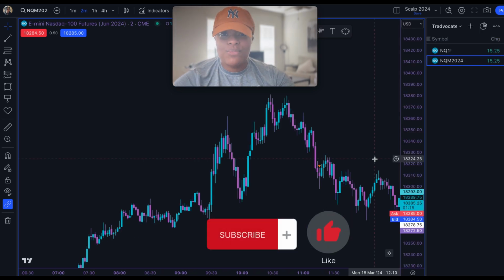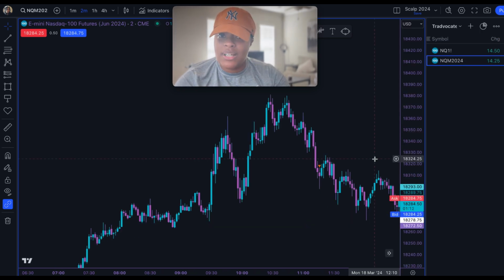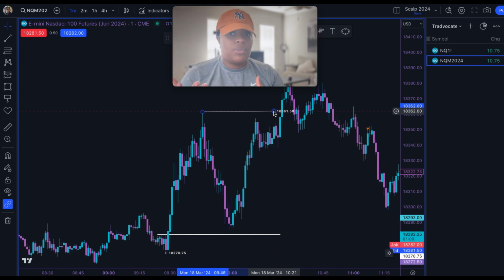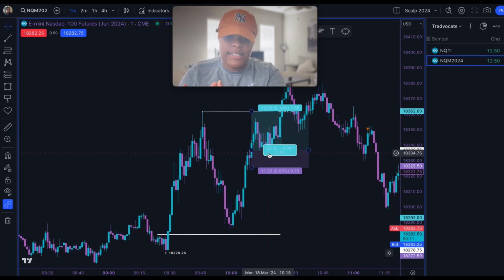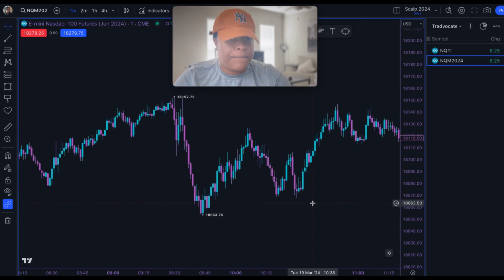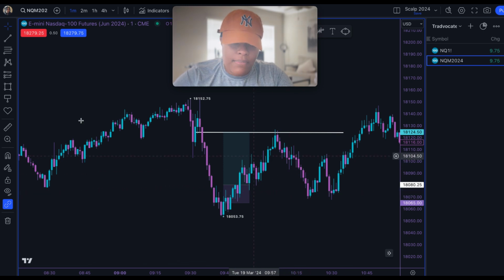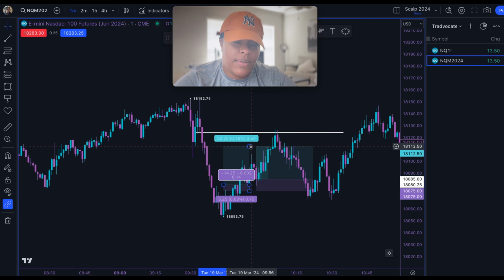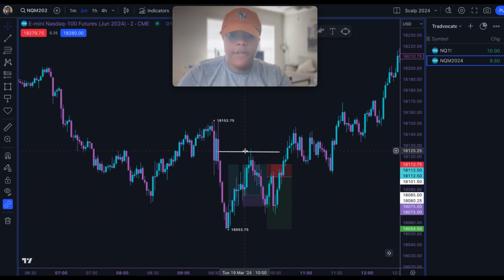Nasdaq Futures: Easy way to trade with or against the trend on the 1 minute timeframe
This is how I trend and countertrend trade the Nasdaq futures market

(This is my only Instagram account. I'll never DM you first or ask you to invest for me.)